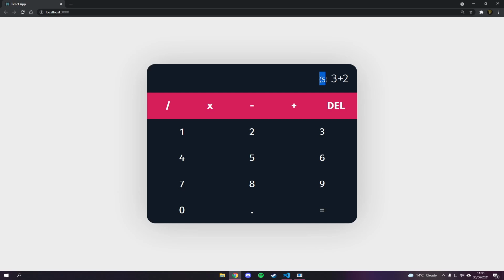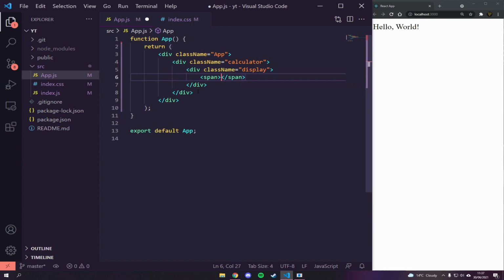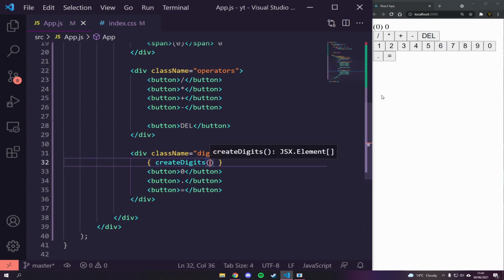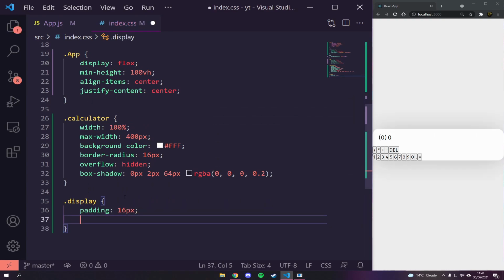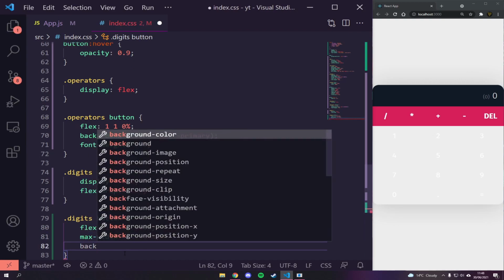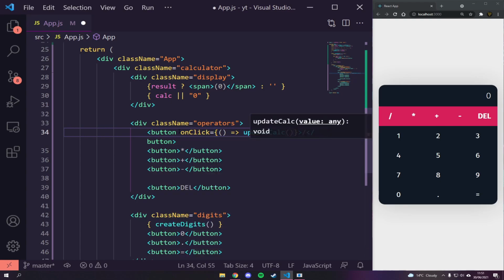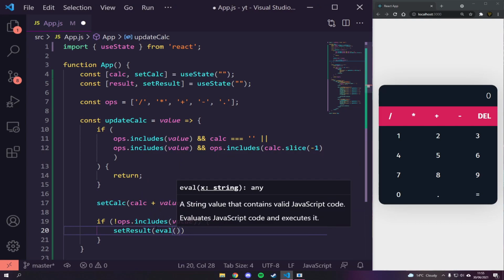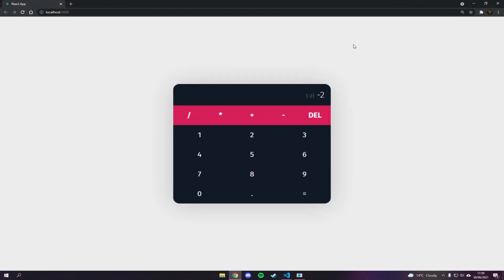Build a CALCULATOR APP in REACT JS | A React JS Beginner Tutorial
Learn how to build a Calculator App in React JS! We look into building a calculator using the eval function and reacts state hooks.